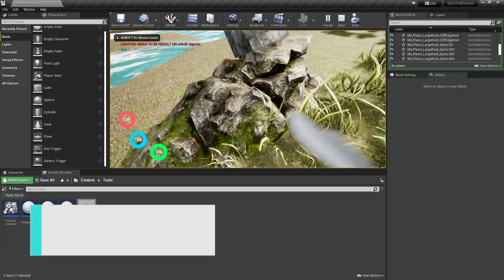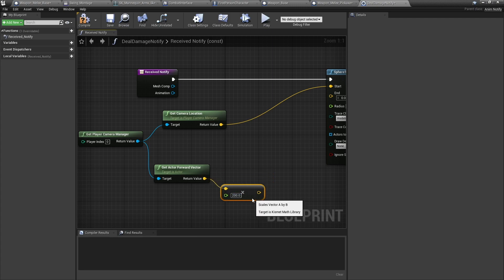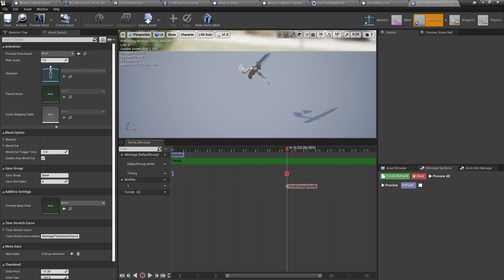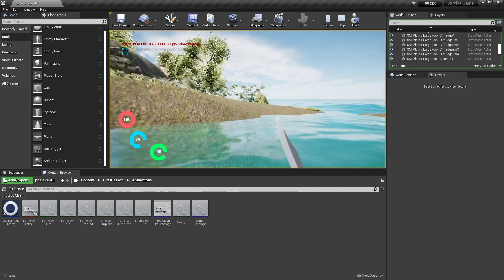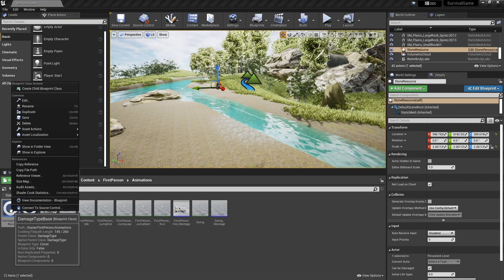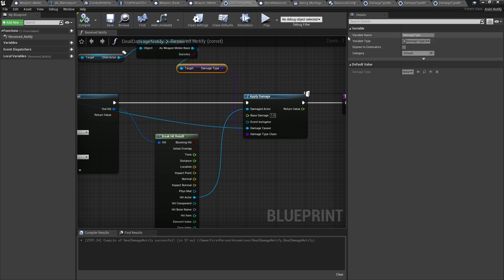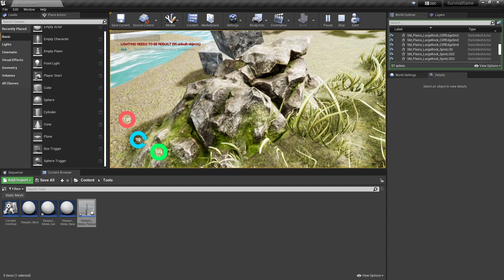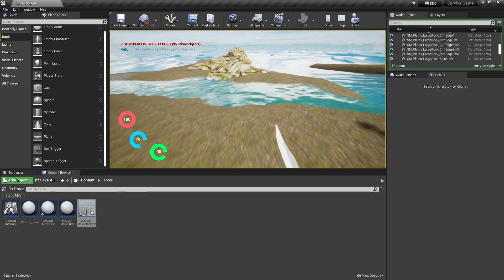Unreal Engine 4 Tutorial - Survival Game Part 8: Using Tools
In this series we are making a survival game where the player must collect resources to remain alive on a deserted island.

In part 8 we carry on with our tool development by making the specific tools mine the resources.